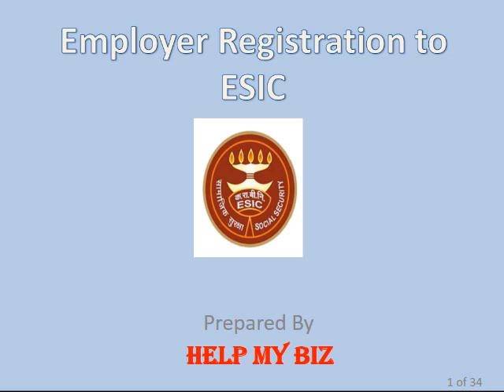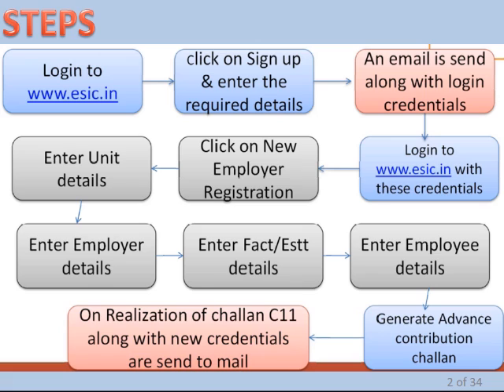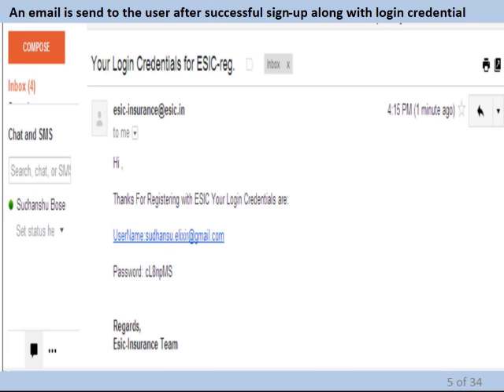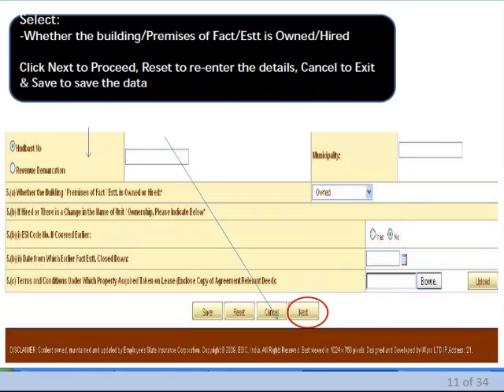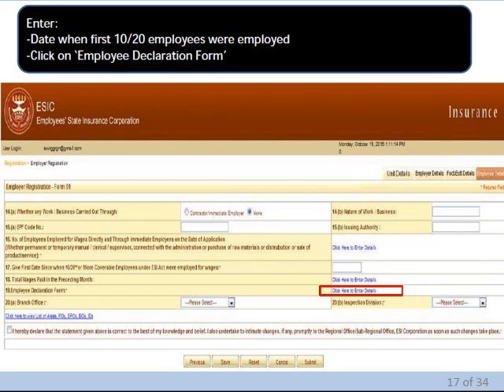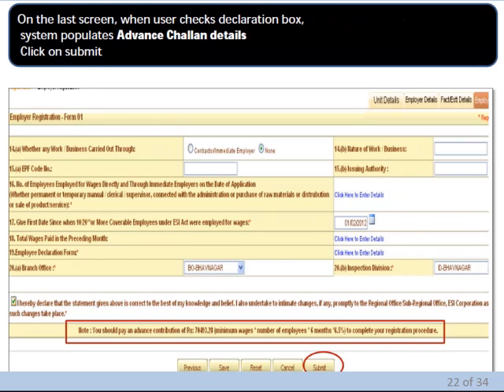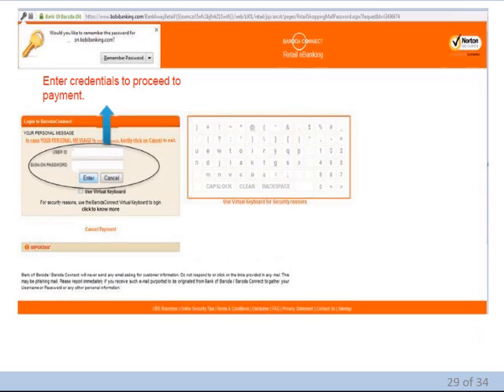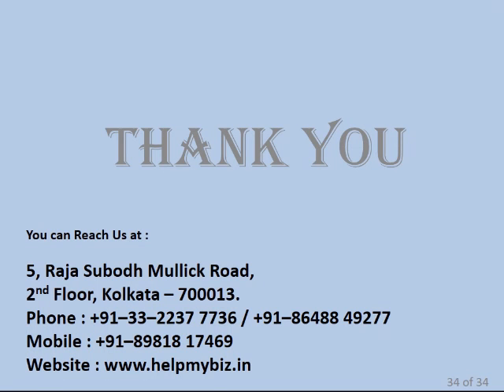HOW TO FILE ESI REGISTRATION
This is the online presentation for ESI registration